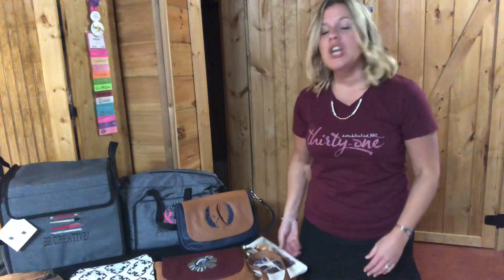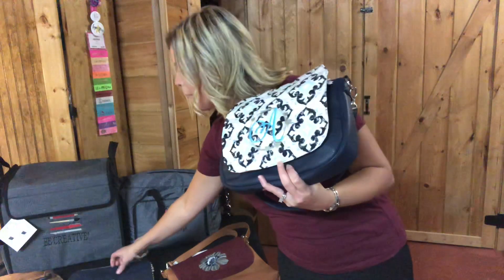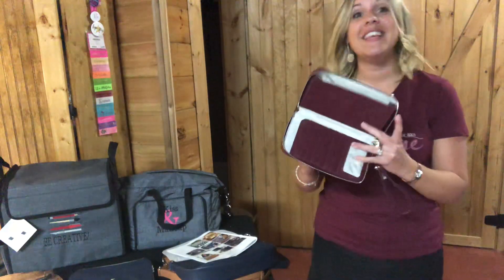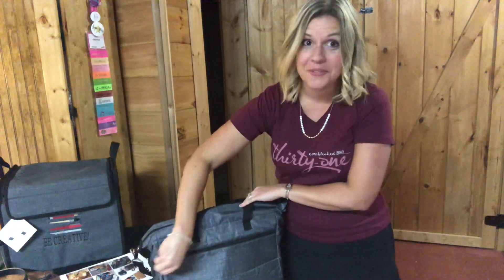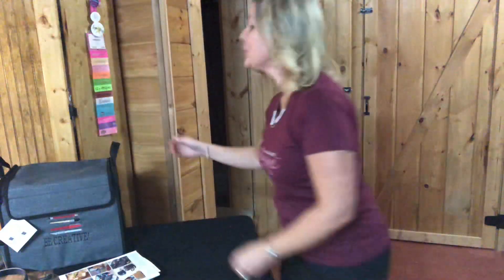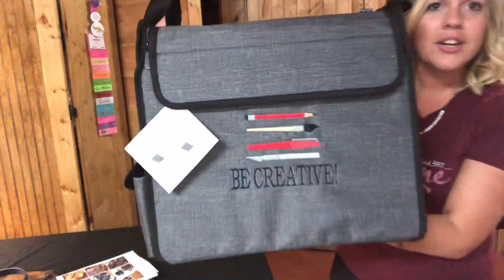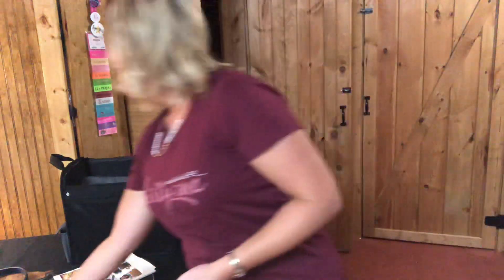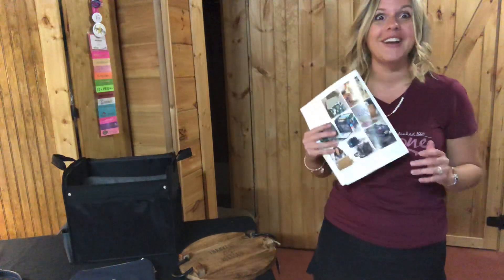Host a Thirty-One Party with Andrea Carver this Fall/Winter 2018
^^ Oh my Goodness!! Did you see all that?!?! ^^

Are you ready to get your hands on these sweet babies?!?
 Ready to be Celebrated and Rewarded?!?
Then.. let me be your PaRtY girl!  You can get your hands on these Hostess Exclusives at a HUGE discount just for sharing Thirty-One with your friends and family! You could even earn them for FREE!!!

I make it SUPER easy to host with me! We can party online or in-person (if you are near me)- you choose the guests and I do the rest!!!
You will get ENJOY the perks of FREE, HALF PRICE, and Hostess ONLY gifts!!
EVERYBODY wins!! New stuff for them, FREE stuff for YOU and quality GIRL TIME!!

What do ya say?!? Let's Party and mark some of those names off your Christmas List!

Ready to be YOUR OWN PaRtY Girl?!?!   Join me, and I will help you get started!!!

Here is the link to my catalog survey! I would LOVE to mail you one!!